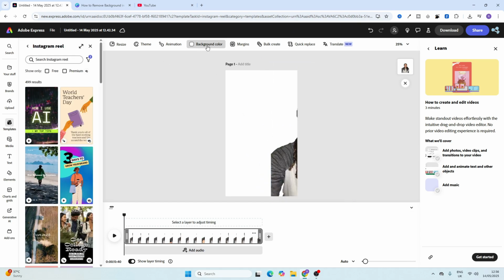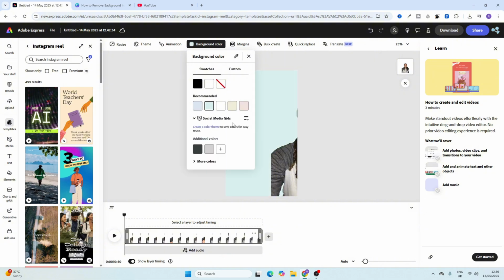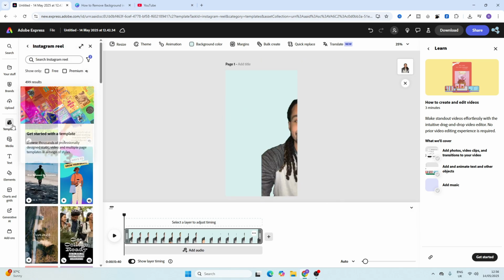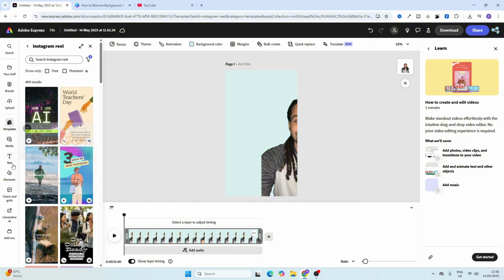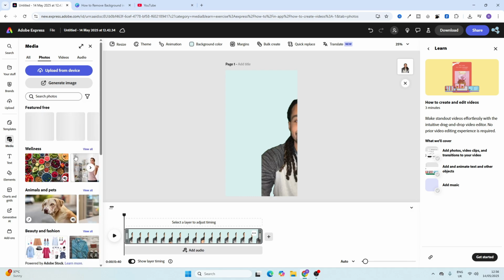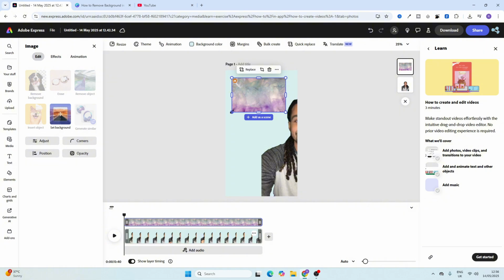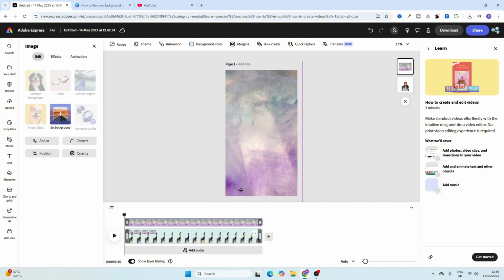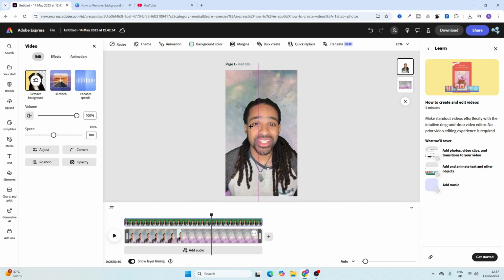How to Remove Background From Video in Adobe Express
This video is all about How to Remove Background From Video in Adobe Express.